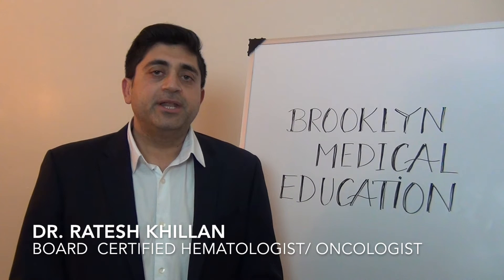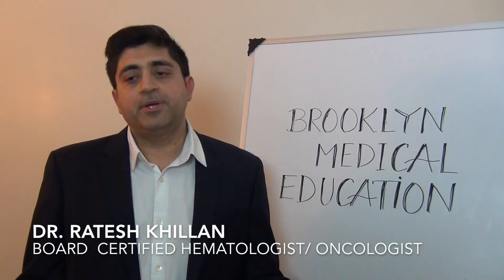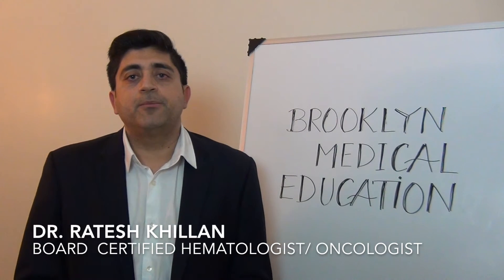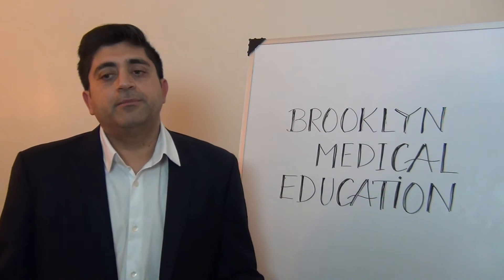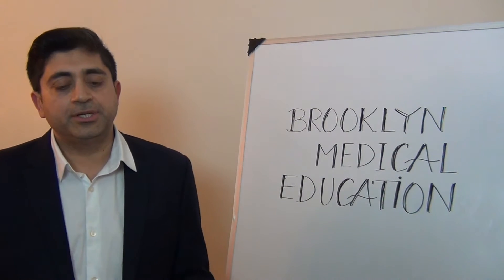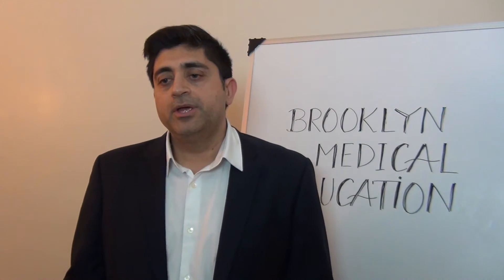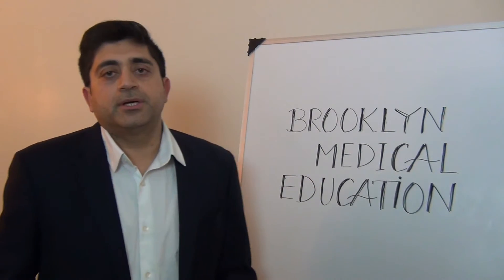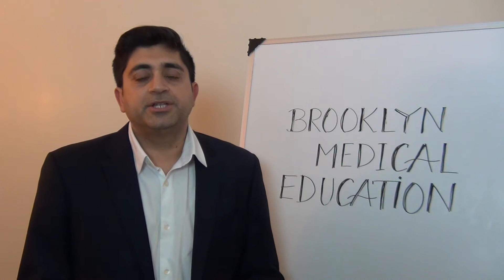Meet Dr. Khillan - BROOKLYN MEDICAL EDUCATION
Brooklyn Medical Education is founded by Dr. Ratesh Khillan, a board certified Hematologist Oncologist who is currently taking care of patients and teaching medical students in Brooklyn.
You can find various lectures that can be used for your USMLE Exams preparation as well as doing well on the floor.
Suggestions for topics are welcome!